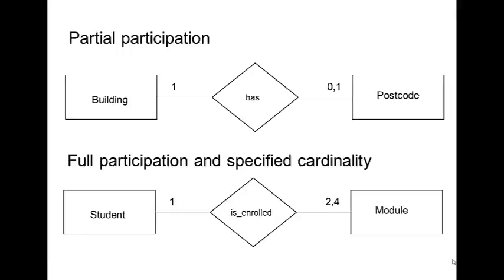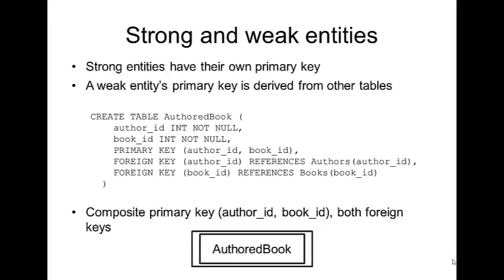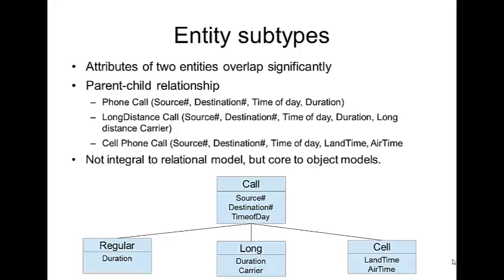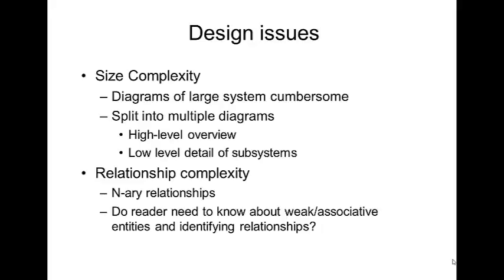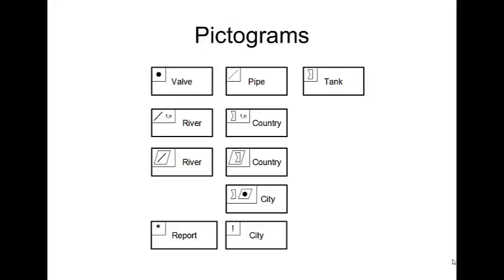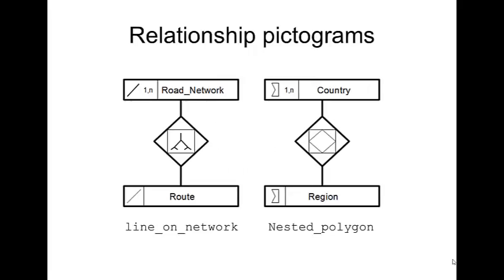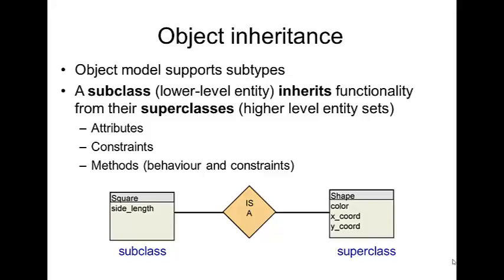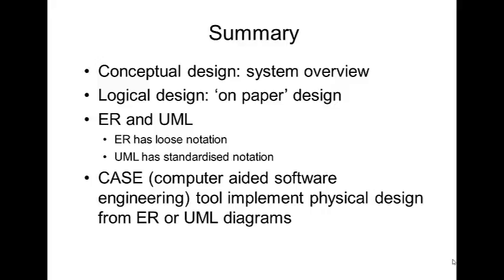GG7404 Spatial Data and the WWW (2015) L4 pt2: Conceptual and Logical Design